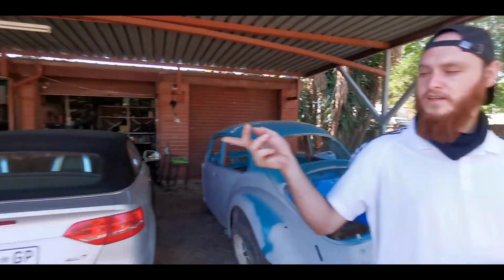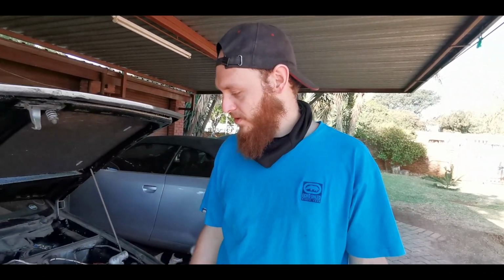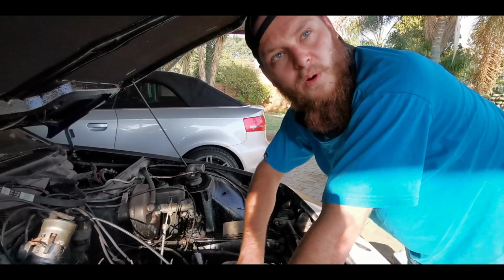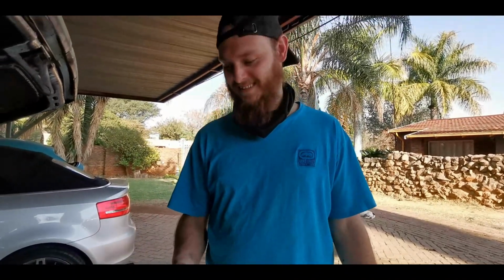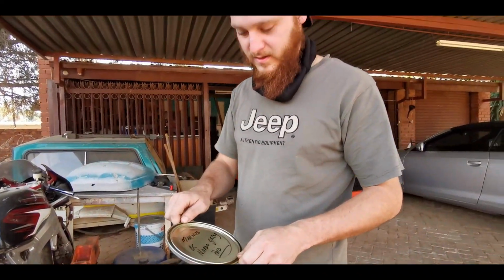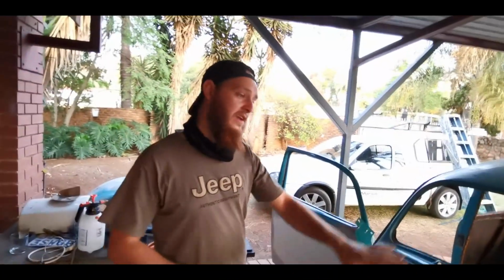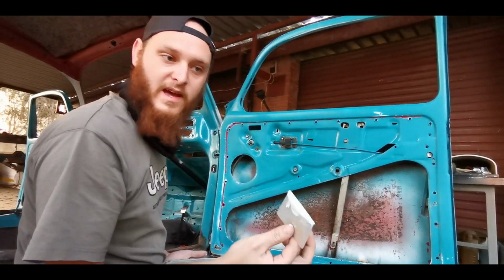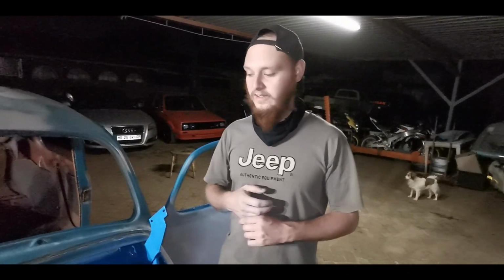Building a hot-rod part 5 (beetle)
Who else is in love with this blue? we cant wait to see this beetle completely painted and build! There is epic stuff coming to this build and you don't want to mis it! We want to thank all our new subscribers and loyal viewers and fans for all the support you guy's are the best! Till next time CHEERS!

Amelia
Amine Maxwell